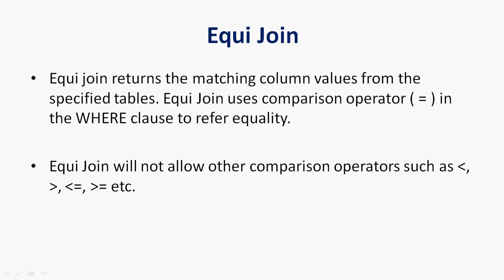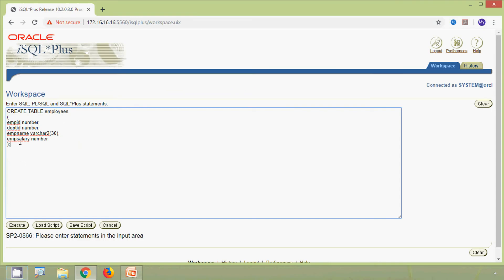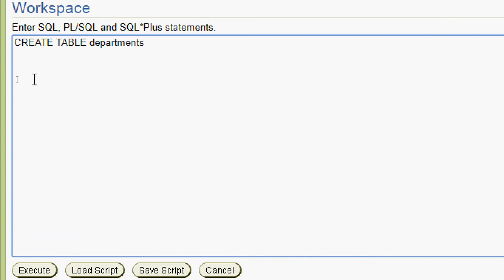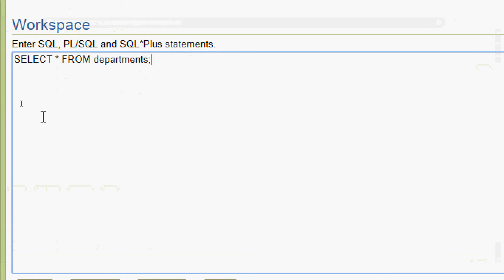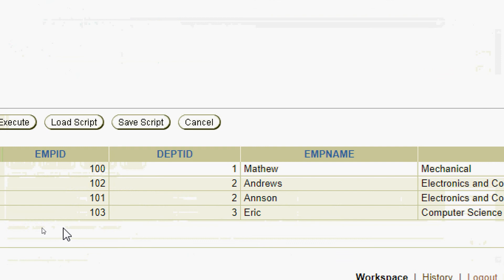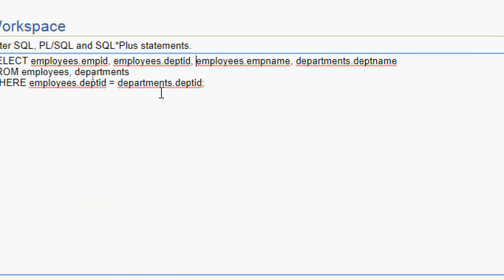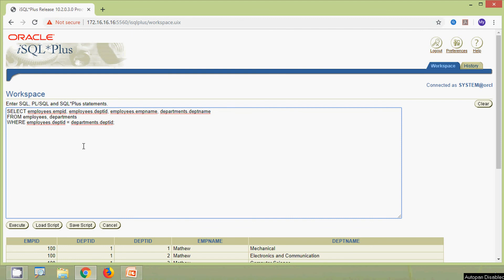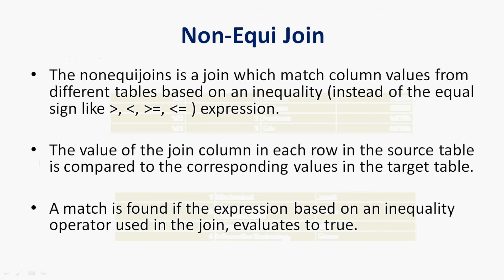Oracle Tutorial - Equi Join | Non-Equi Join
Oracle Tutorial
Equi Join
Non-Equi Join